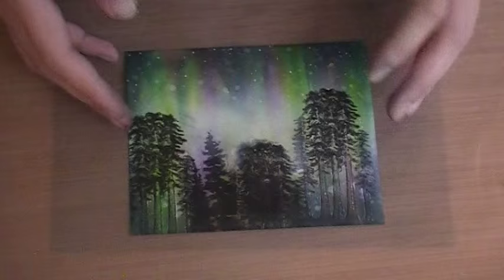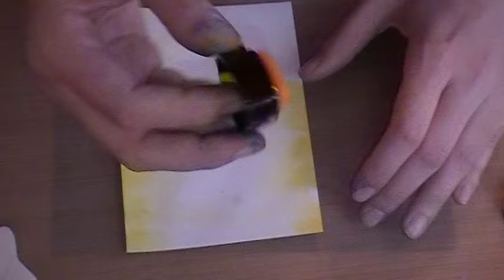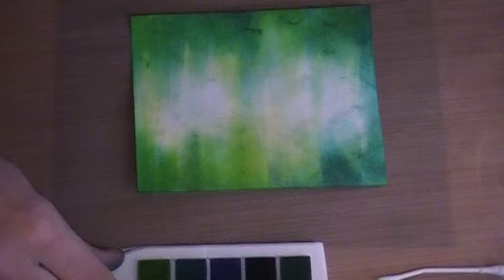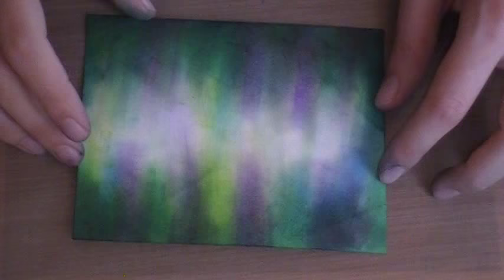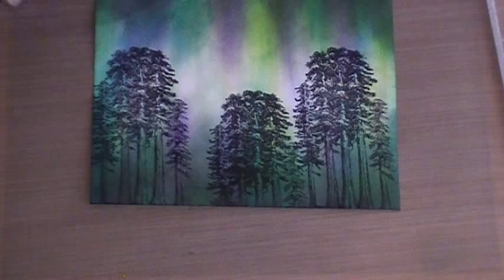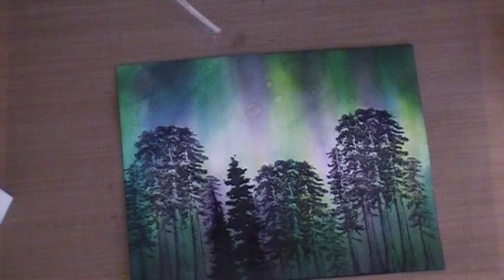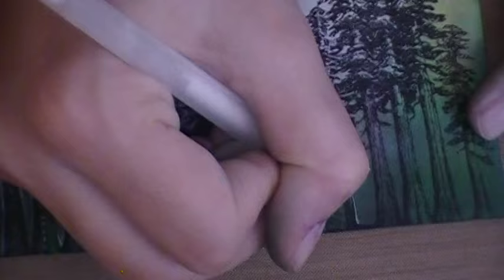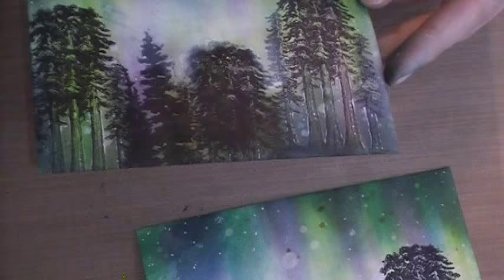Northern Lights Mail Art Envelope Tutorial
Mail Art Monday Northern Lights scene stamping tutorial created for Viva Las VegaStamps!